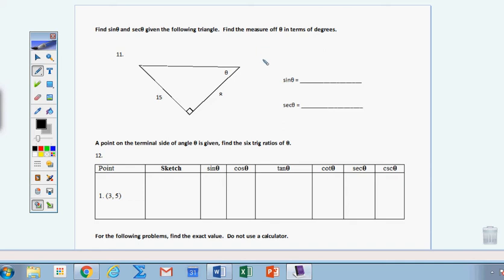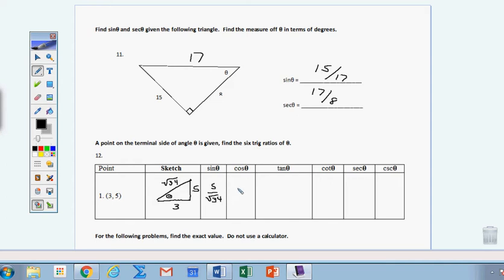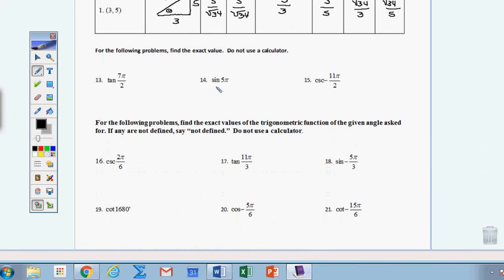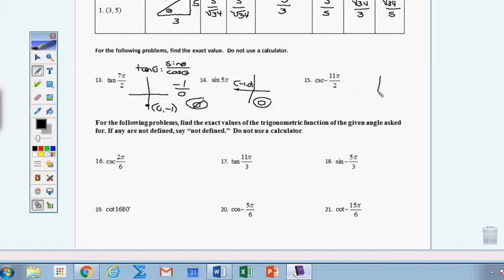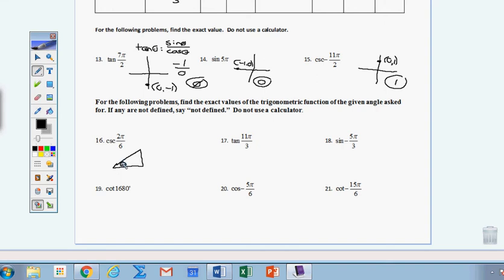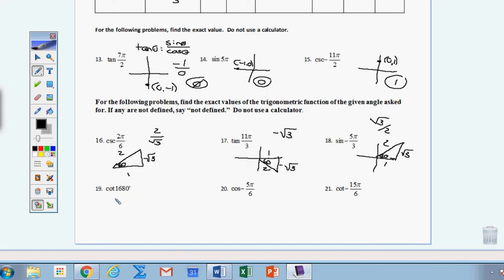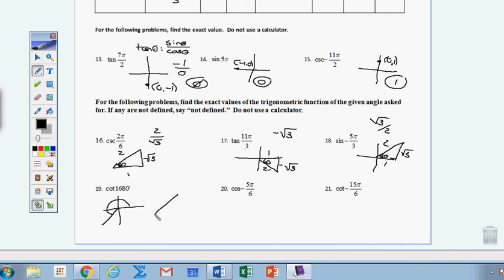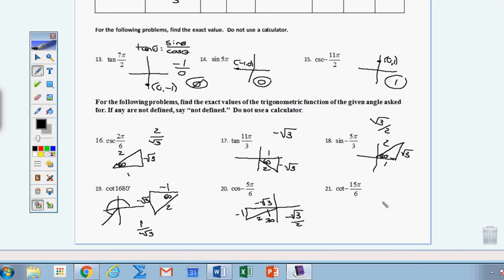Review Page 2